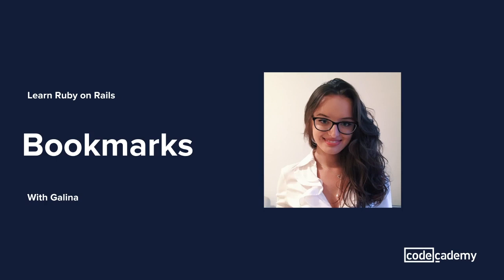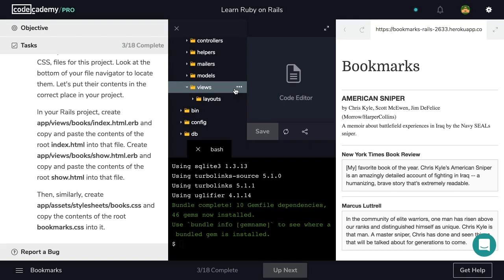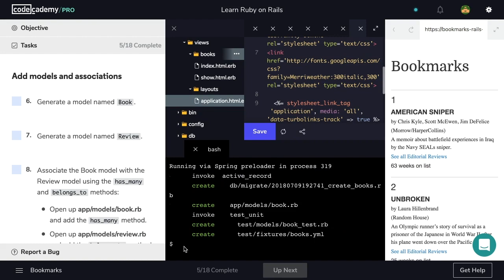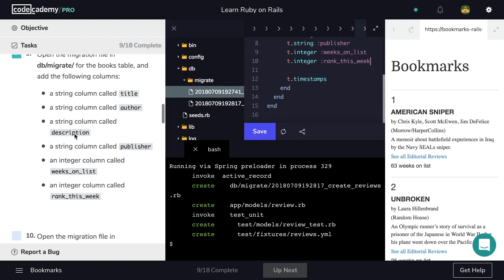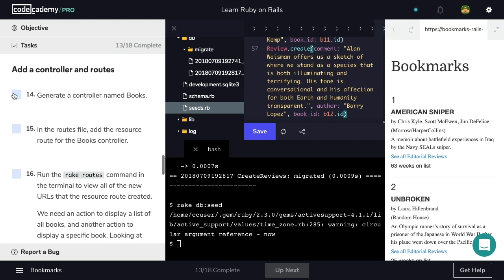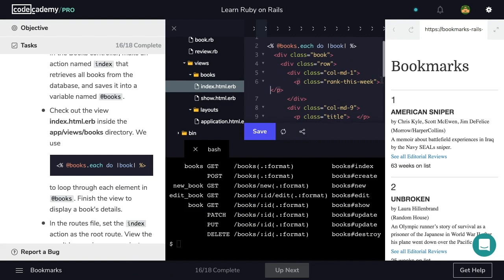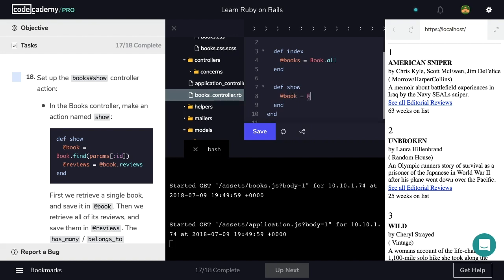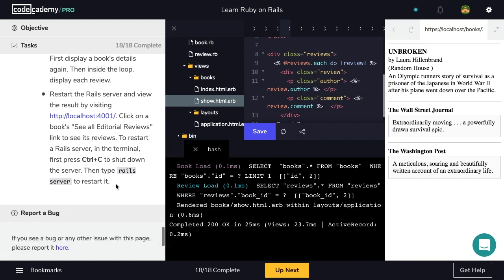Learn Ruby on Rails: Bookmarks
Task 1 1:08

Task 2 1:28

Task 3 1:44

Task 4 1:58

Task 5 4:10

Task 6 4:42

Task 7 5:13

Task 8 5:28

Task 9 6:12

Task 10 7:40

Task 11 8:19

Task 12 8:36

Task 13 9:44

Task 14 10:02

Task 15 10:16

Task 16 10:36

Task 17 11:14